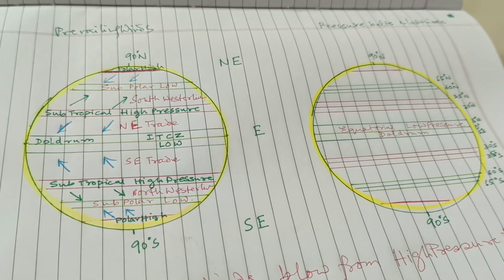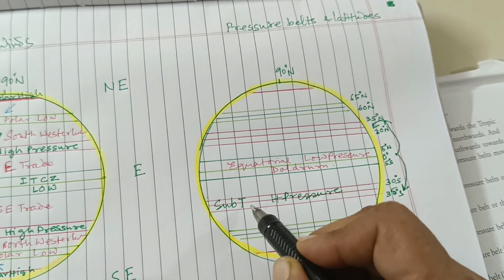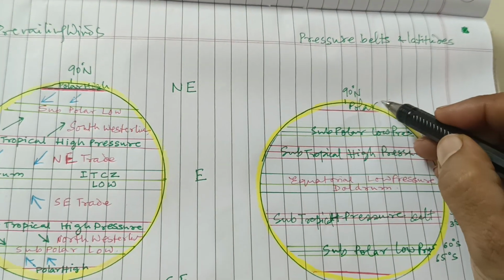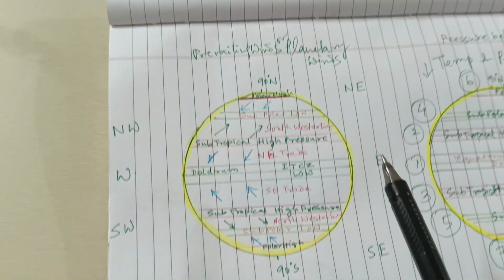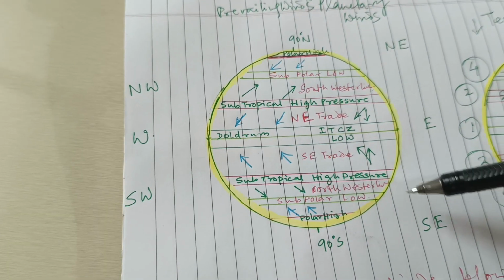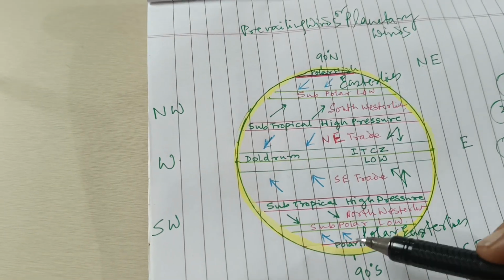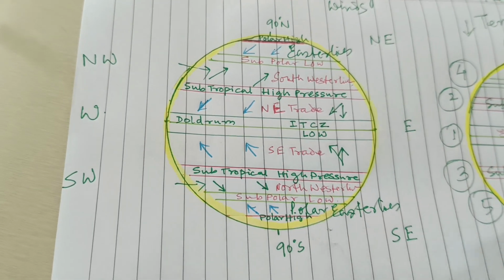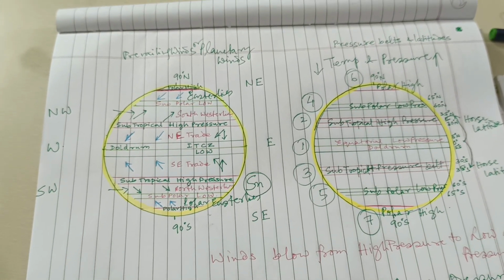Prevailing winds and pressure belts... Sriparna Lahiri Chakraborty